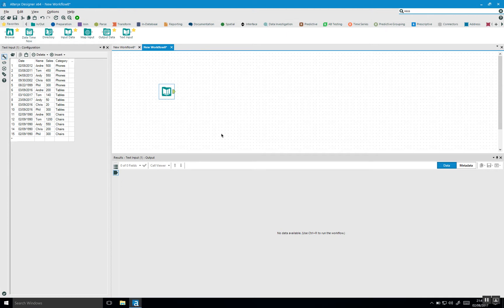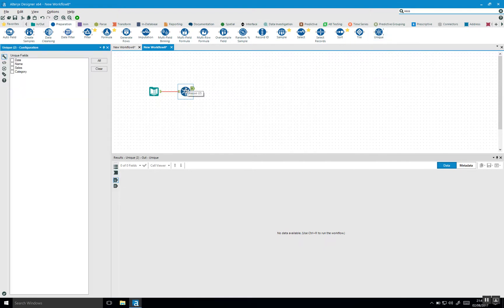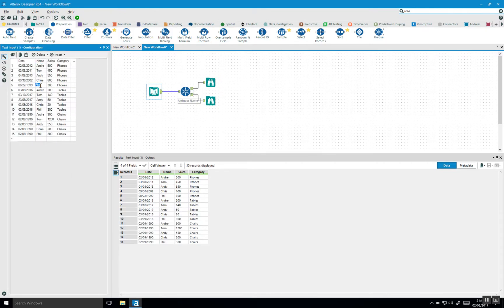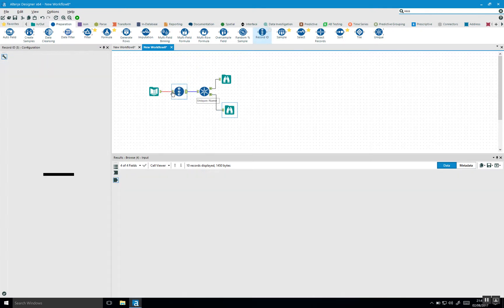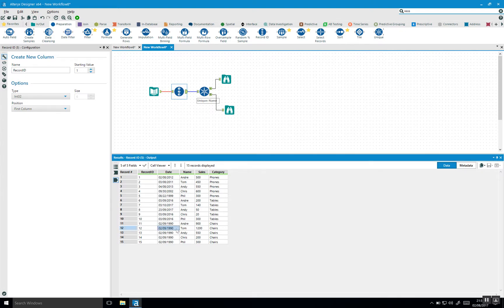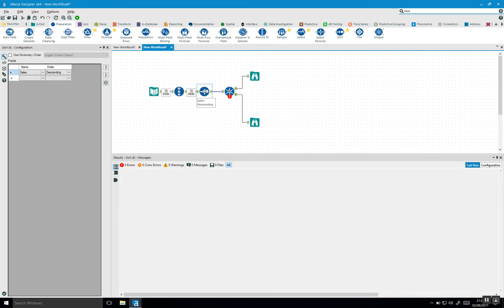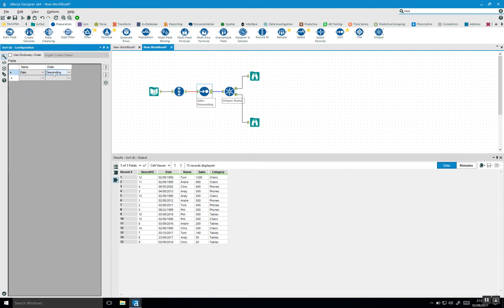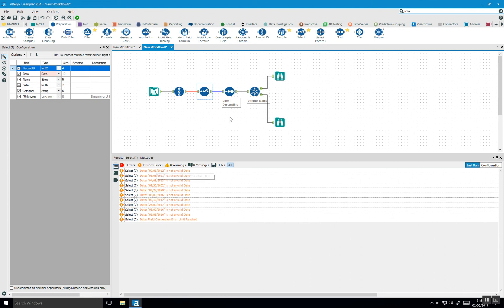How to Use the Unique tool in Alteryx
In this video I explain how to use the unique tool in Alteryx and why you should use this tool in combination with the sort by tool. You can edit the dates with the DateTime tool - I left that out of the video.